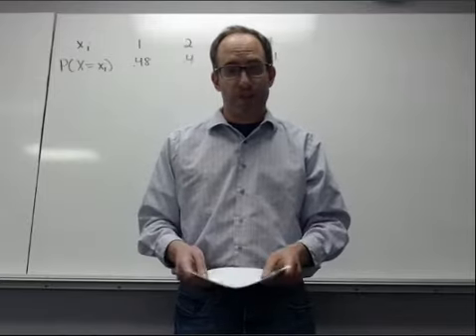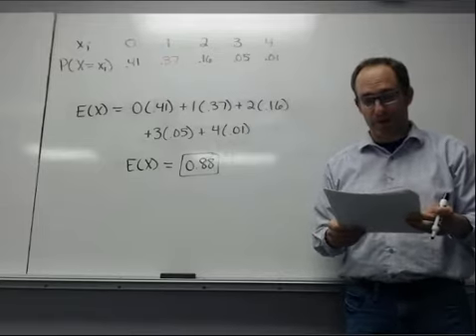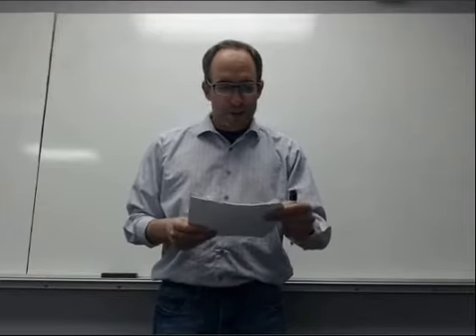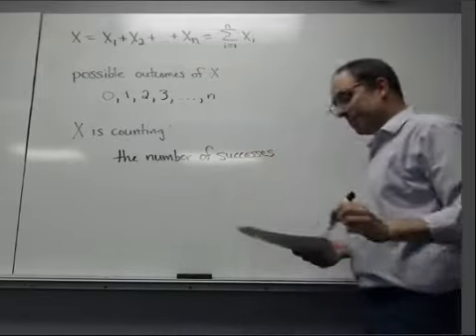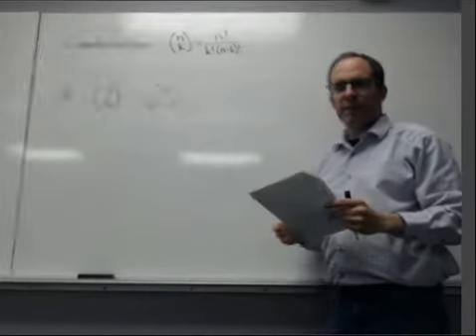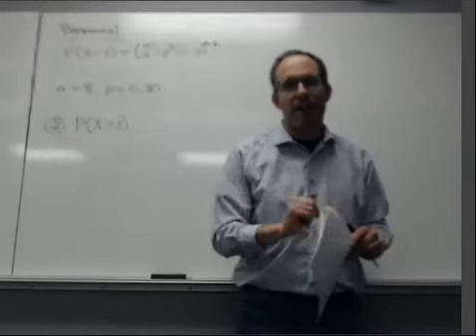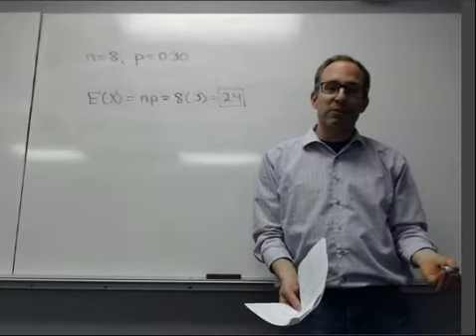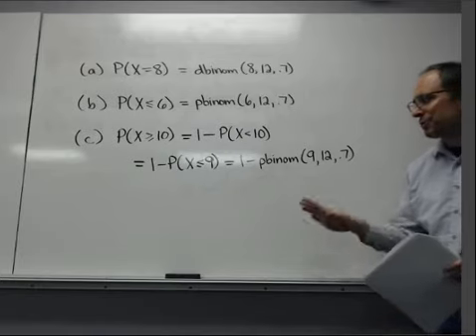Extra Credit #1 - Part 1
00:00 - Page 1 (in Notes)
01:51 - Page 2
05:59 - Page 3
09:31 - Page 4
13:44 - Page 5
16:33 - Page 6
21:58 - Page 7
29:53 - Page 8
35:32 - Page 9
41:01 - Page 10